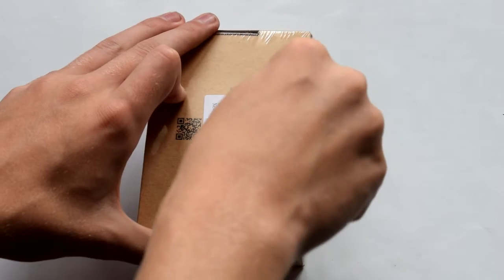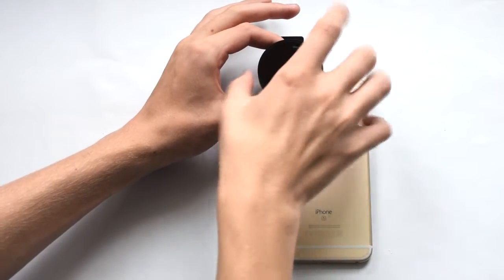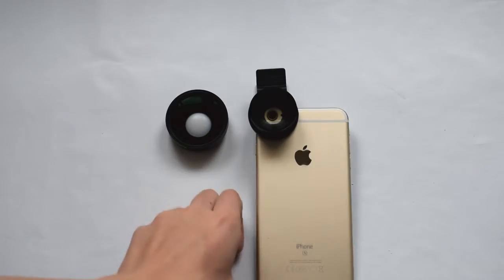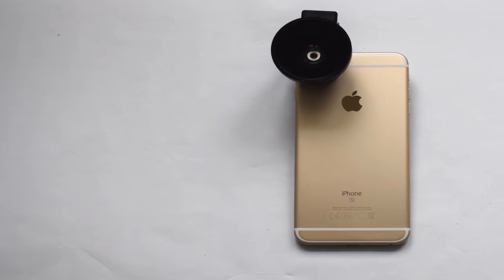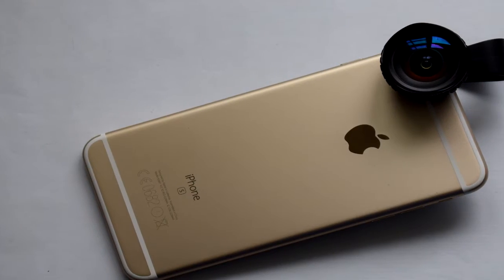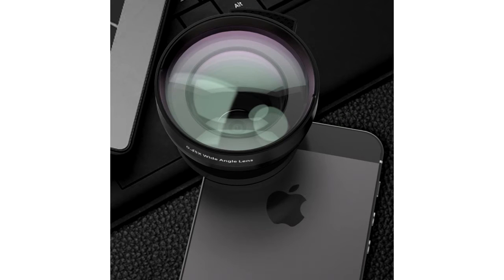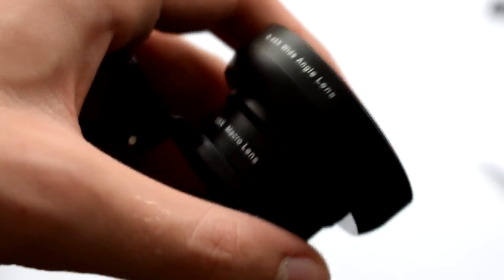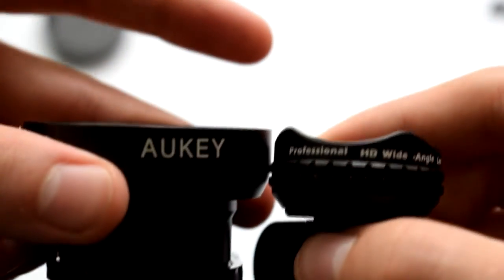DEUX OBJECTIFS SMARTPHONE HAUT DE GAMME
Tu peux liker mon poste

La boutique Aukey

L'objectif grand angle

Objectif grand angle + macro